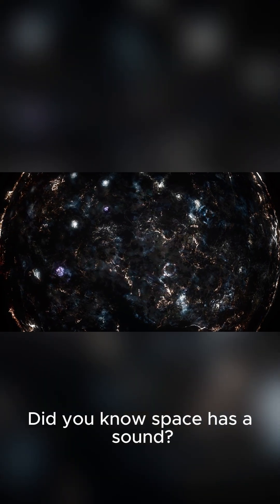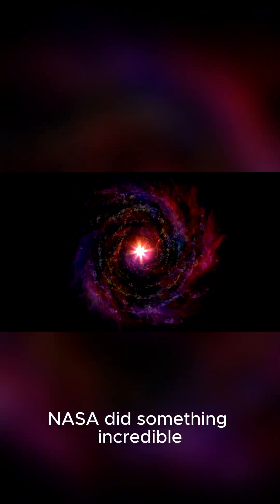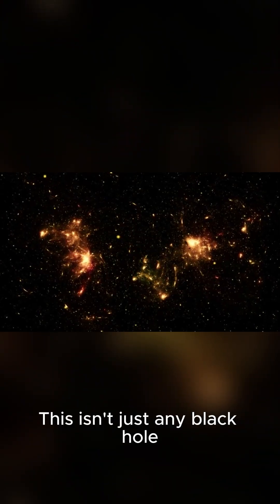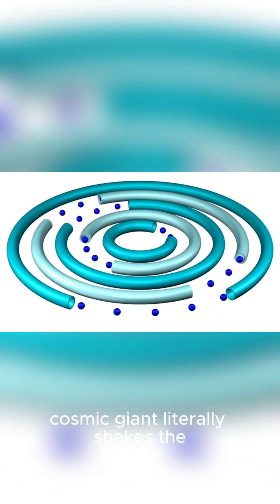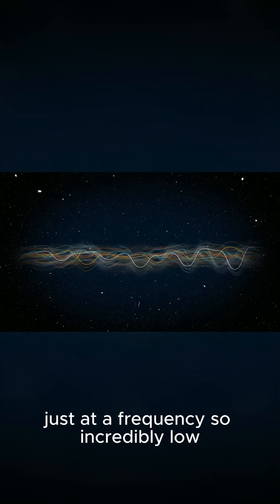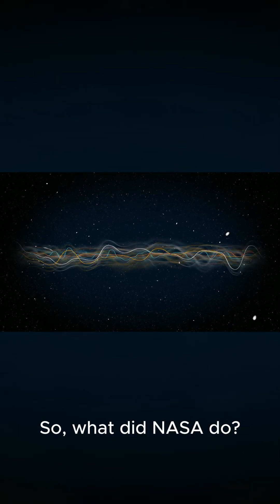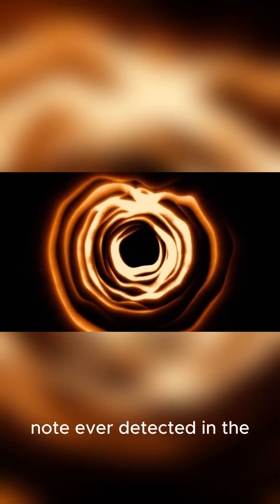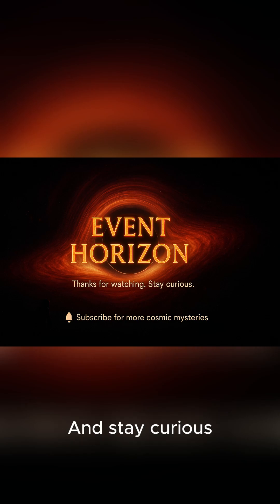“The Sound of a Black Hole”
Space isn’t silent.
NASA recorded pressure waves coming from a supermassive black hole in the Perseus Galaxy Cluster, and turned them into sound we can actually hear.

It’s the lowest note in the universe — 57 octaves below middle C — and it’s been echoing through space for hundreds of millions of years.

The black hole… is literally singing.